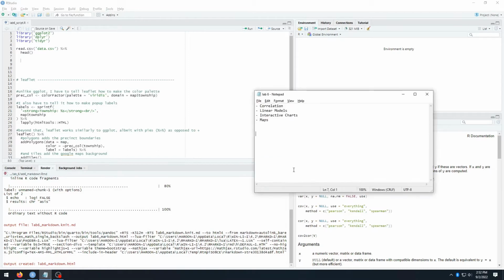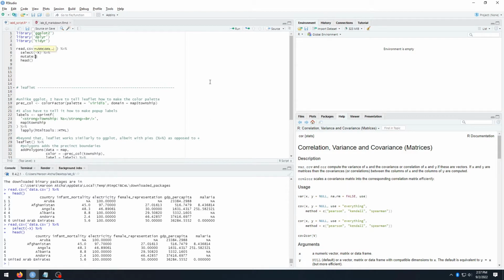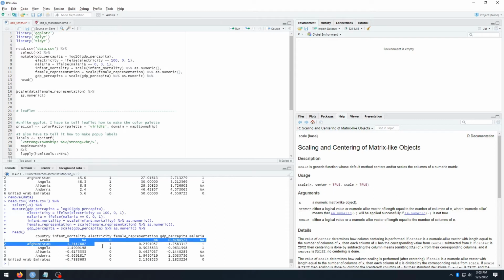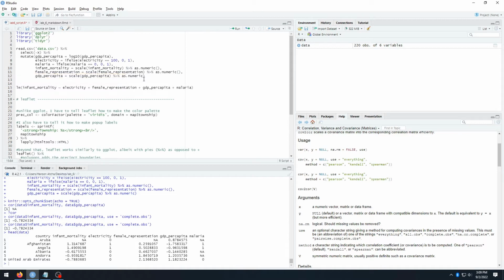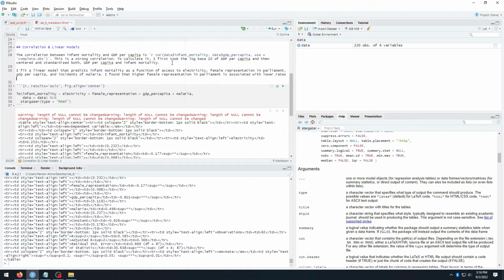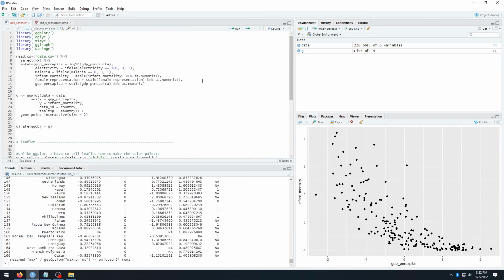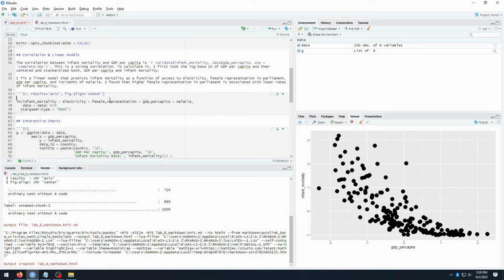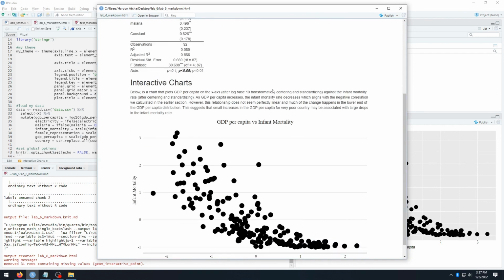Lab 6: Linear Models & Interactive Visualizations | Political Statistics